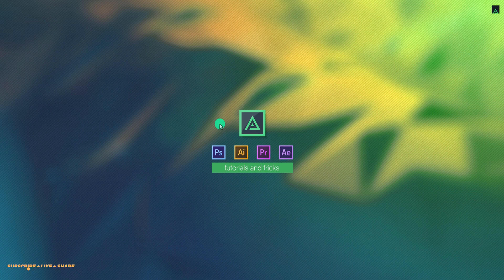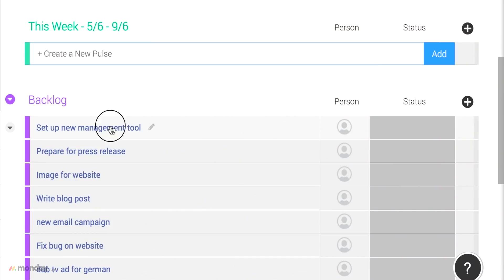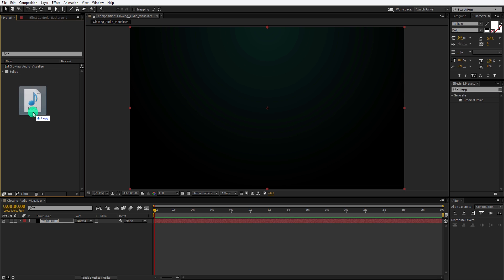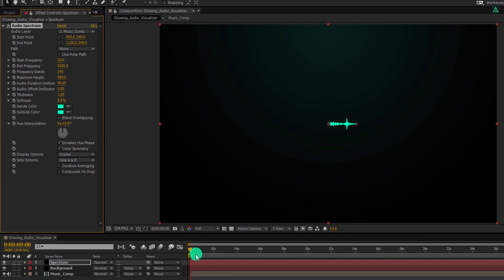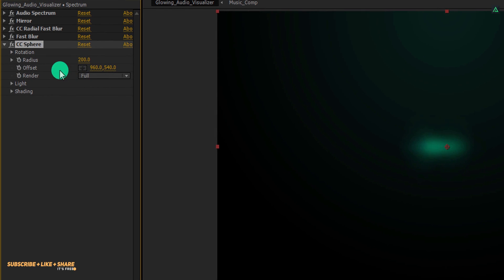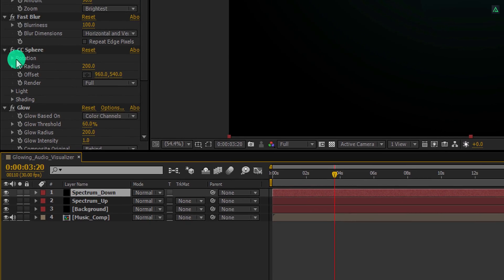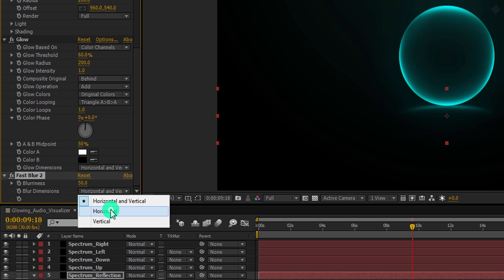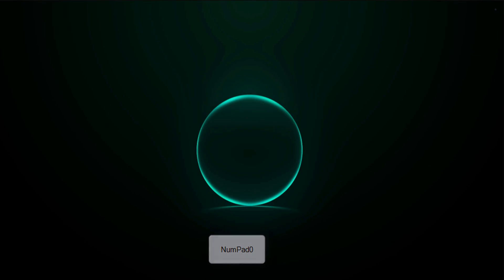Glowing Audio Spectrum - After Effects Tutorial - No Plugins - Easy Method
The best thing you can do with your Music is to release them, and share it with the world. Your beautiful music requires a beautiful Audio Spectrum. This is why we made this template. Give your music a visual, and share it on a bigger platform. This tutorial is also going to cover, audio spectrum after effects, after effects audio spectrum, Music visualizer after effects, after effects tutorial, 3d audio visualizer,
audio visualizer template, and more. So, take a look, and show your songs.